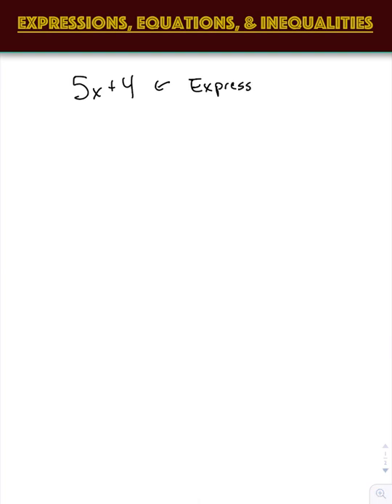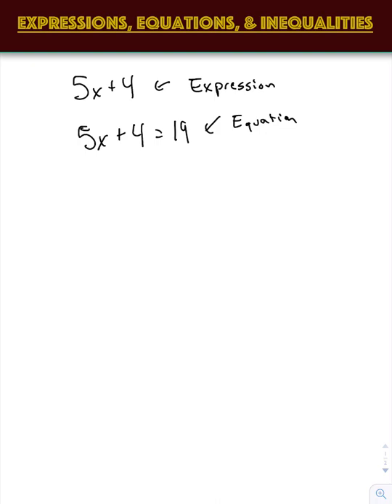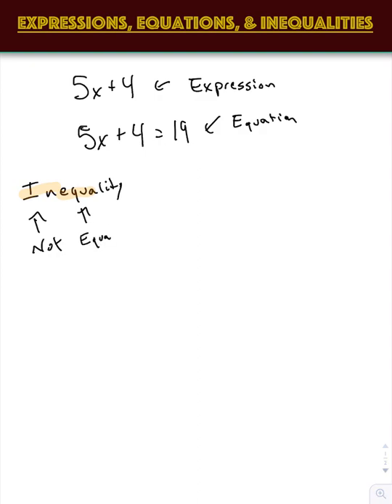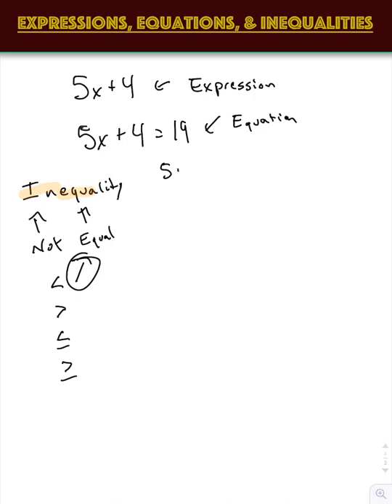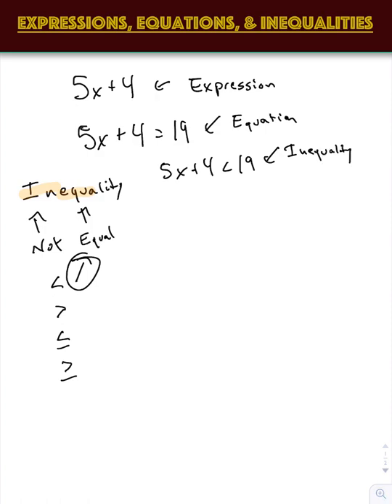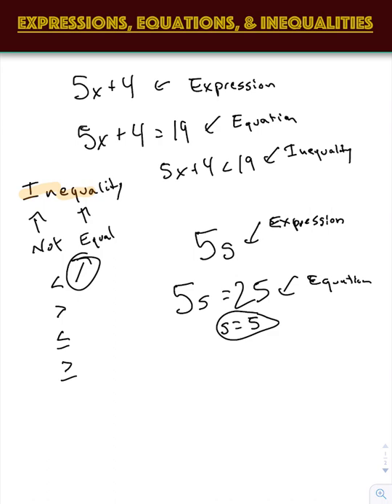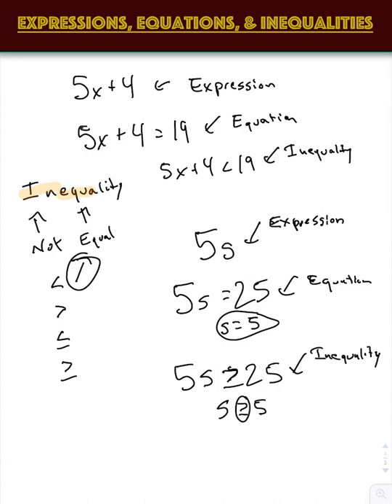Expressions, Equations, & Inequalities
CCS: 6.EE.2A, 6.EE.5, 6.EE.6, 6.EE.7, 6.EE.8